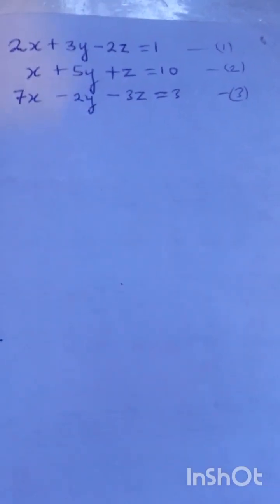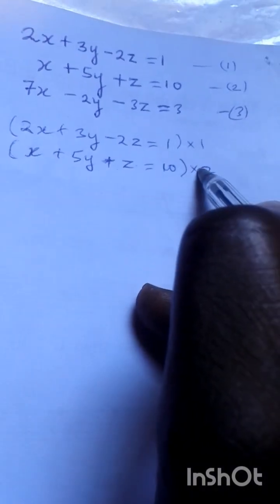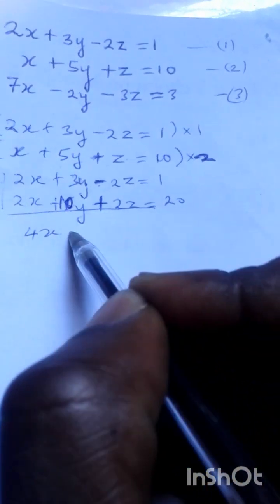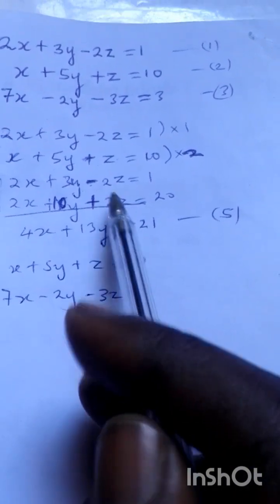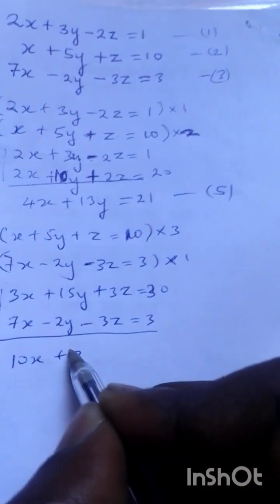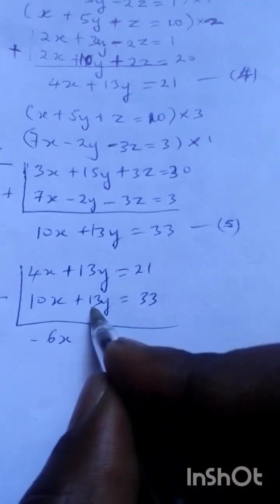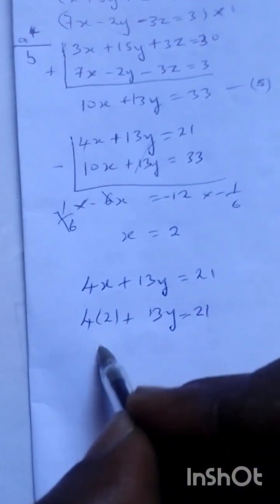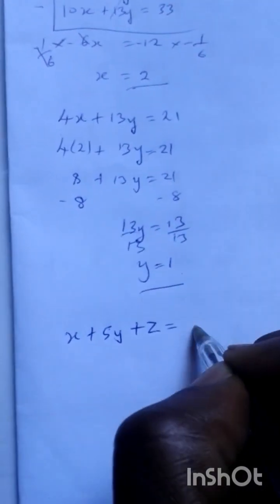Simultaneous equations in 3 variables-elimination method